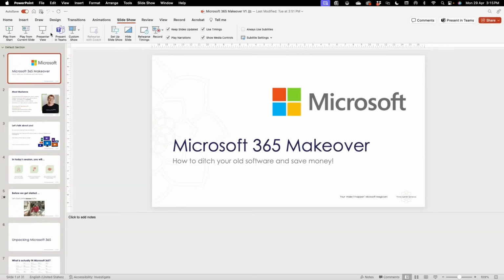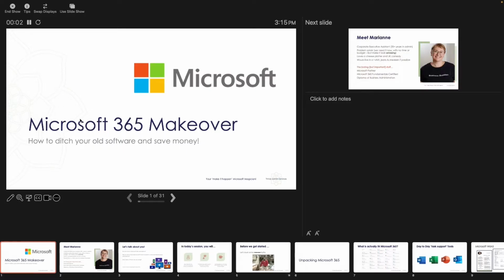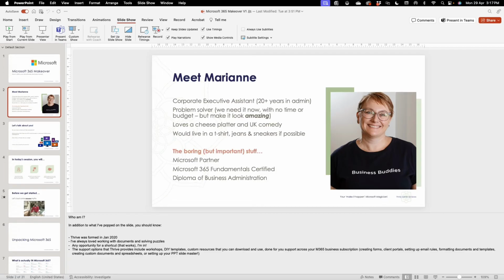Quick Tip: Understanding how to use Presenter View in Microsoft PowerPoint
In this video, I’m sharing an AWESOME feature inside Microsoft Powerpoint, with the Presenter View tools.

Being able to present your slides in a professional and seamless way is a guaranteed way to be remembered by your attendees (and not simply become their nap time!).

Whether you are presenting virtually or in person, you should DEFINITELY be using the professional features inside Presenter View. We look at how you can:
✅ view your slide notes, without having to show them to anyone else
✅ draw attention to important content with highlighters and laser pointers
✅ jump around in your presentation without causing a migraine

OH, AND HANG ON TO YOUR HAT ... because Teams' live present feature works in Presenter View for you, so knowing exactly how to use these features will make all of your presentations seamless and professional.

Check out this quick tip tutorial to show you EXACTLY how to get started, so you can start presenting like a pro!

Remember that I am working on Microsoft 365 on the desktop, using a Mac, so if you are using a PC or the web versions, your layout may look a little different. However, all versions of PowerPoint will let you use this feature.